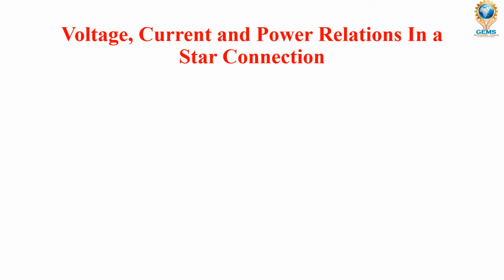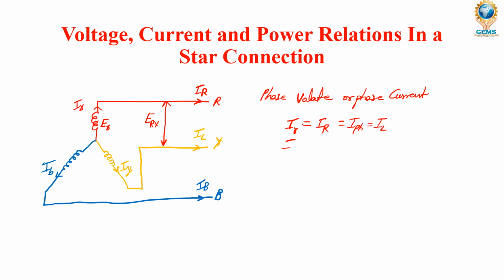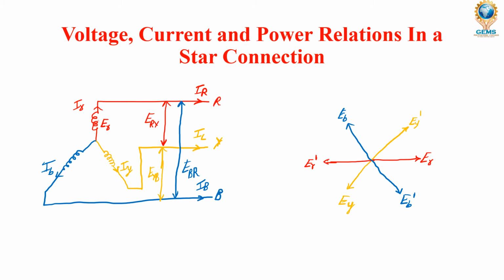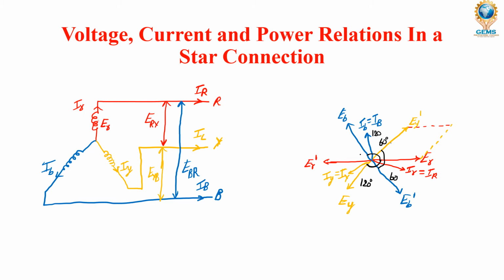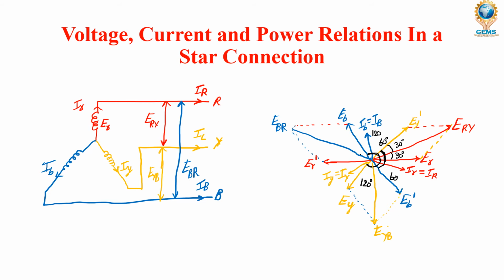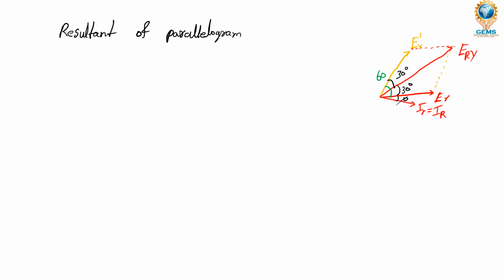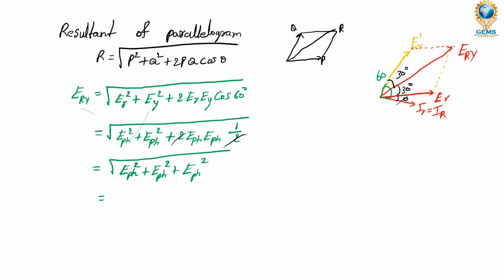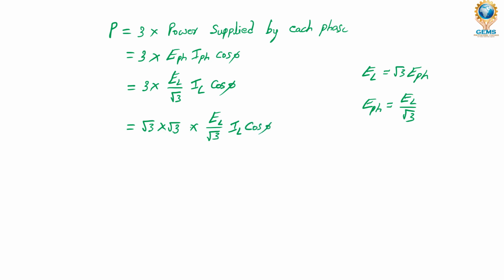L16- Line & Phase Relationship in Star connection